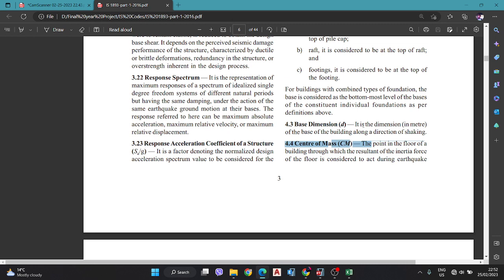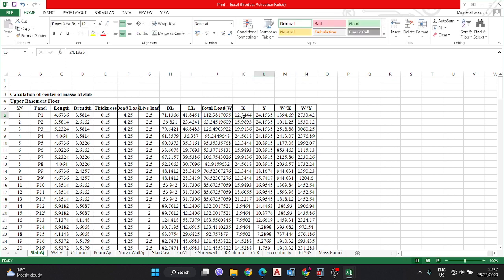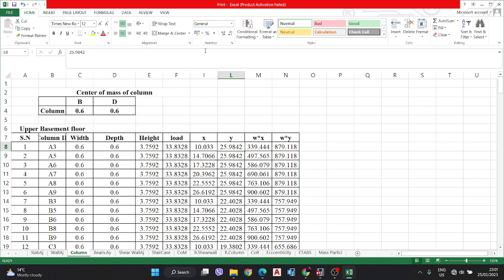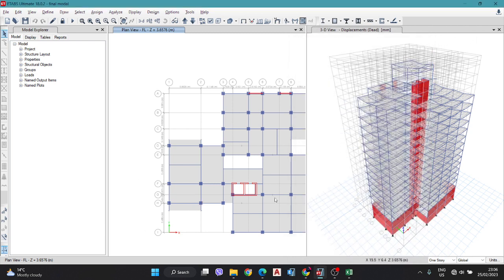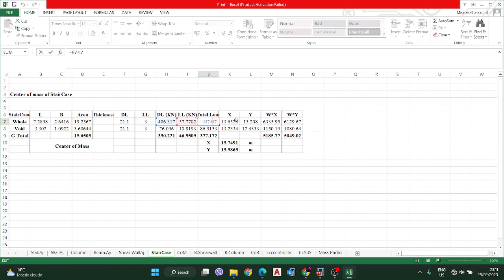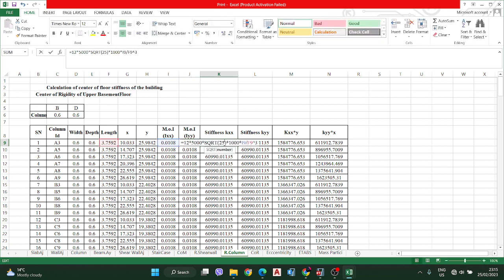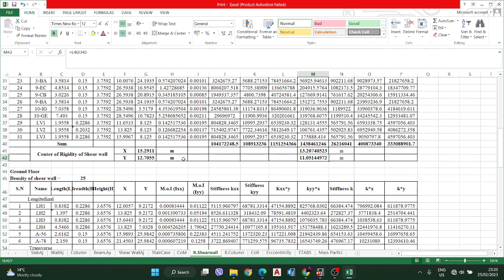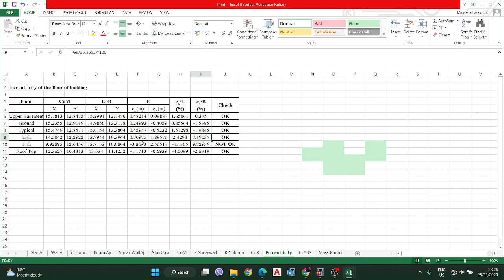Calculate center of mass and rigidity of building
Here we are going to Calculate center of mass and rigidity of building final year project
by using easy and fast method
COR of shear wall by using different  formula